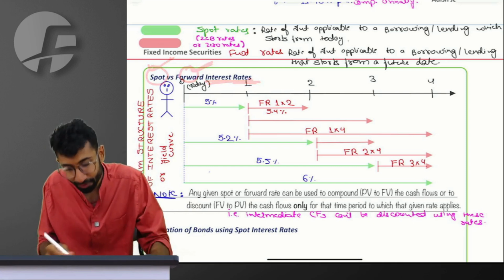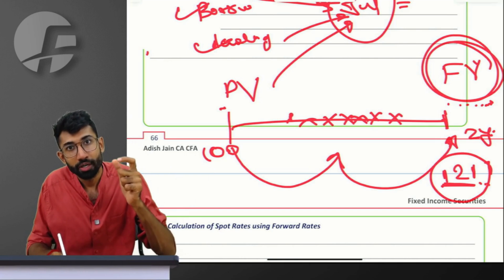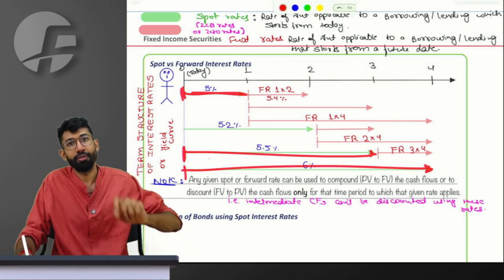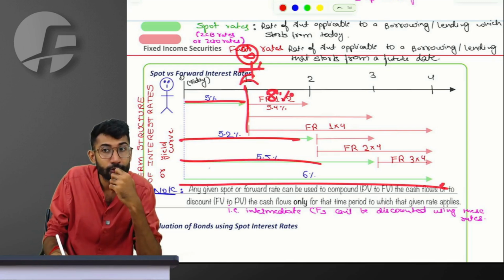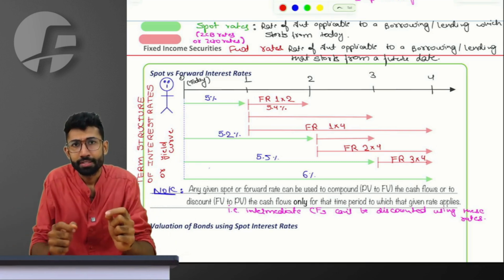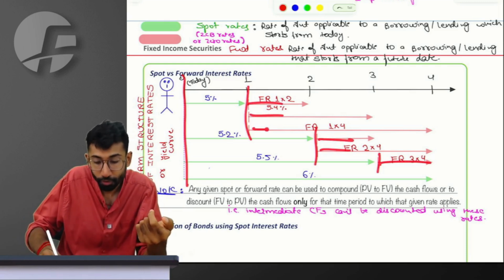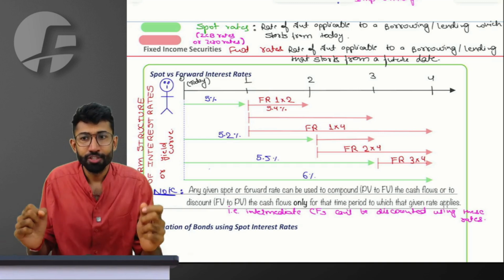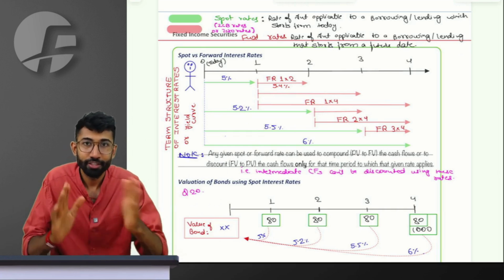YTM, Spot Rate and Forward Rate in Fixed Income | CA Final AFM | CMA Final SFM | CFA L1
🔴 AFM Lectures for Nov 24 and onwards🔴

✅ Full English Live Batch
✅ Hinglish Google Drive Faster Lectures
✅ Hinglish Google Drive Regular Lectures

📍 तो सवाल ये है! for CA Final SFM !